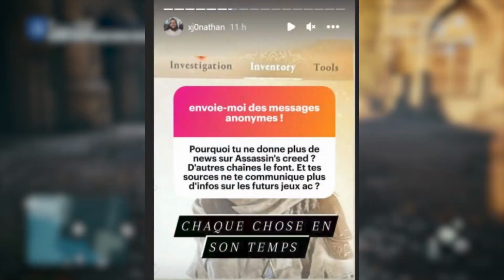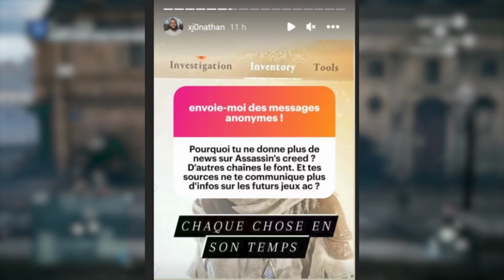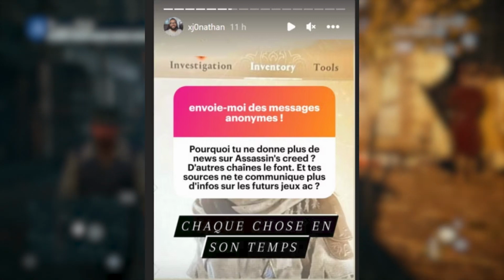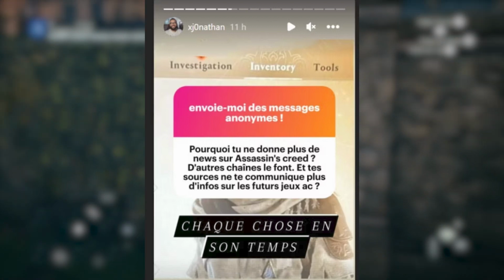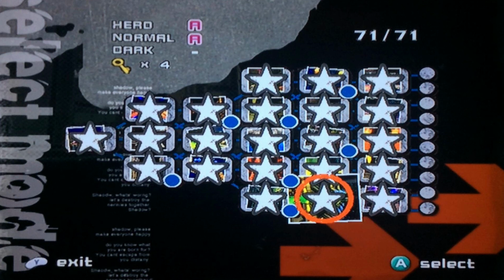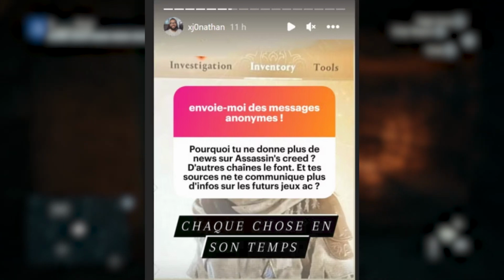Assassin's Creed Mirage LEAKED Gameplay Screenshot! | Analysis